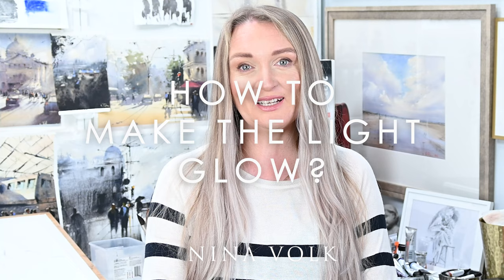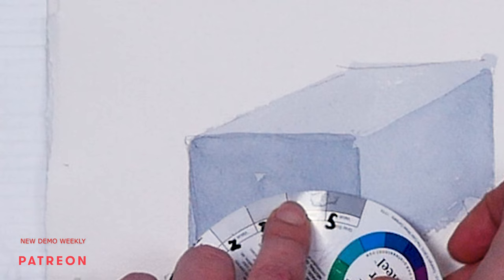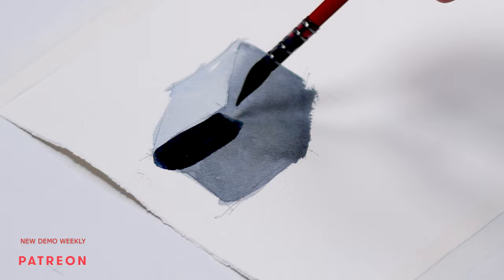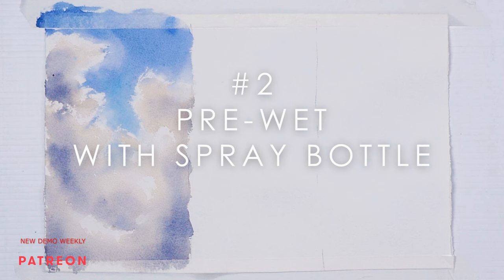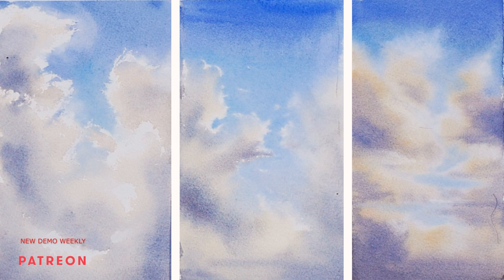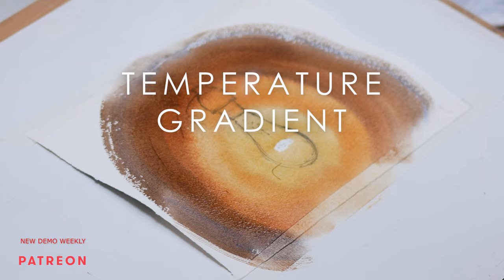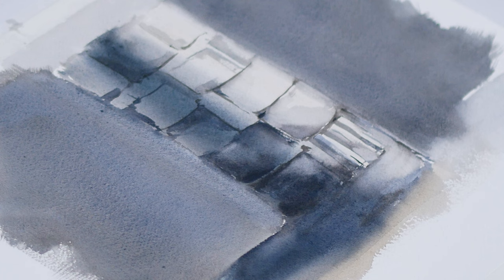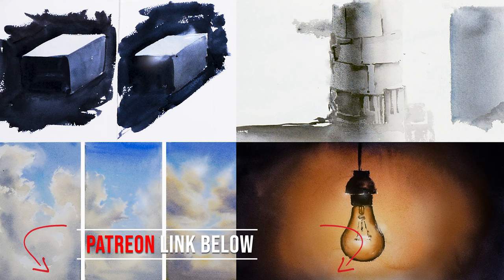3 STEPS TO MAKE THE LIGHT GLOW IN WATERCOLOR PAINTING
Hi Friends, in this tutorial I am explaining how to achieve shining light and depth in your painting. I share what is very important to do, many know but keep ignoring. I also talk about values, edges and color temperature and how to interpret what you see in real life to paint glowing light.
I show 3 examples of how to achieve soft edges and how to paint gradient, all in relation to light.

Im also introducing my first give away - a tube of Lavender by Holbein, looking forward to your comments!

Happy painting!
Nina